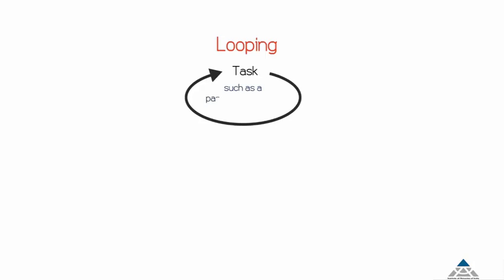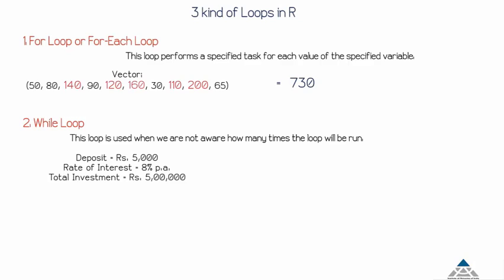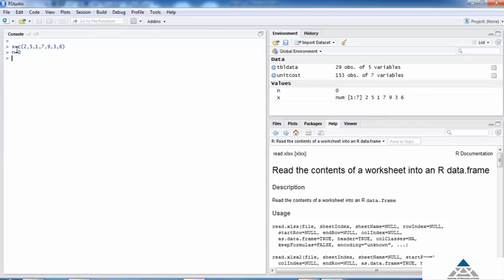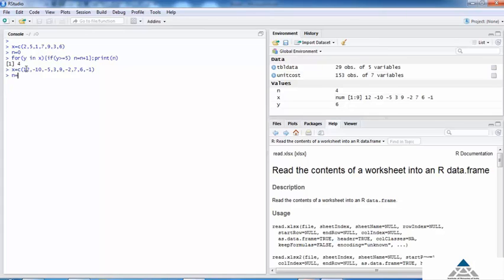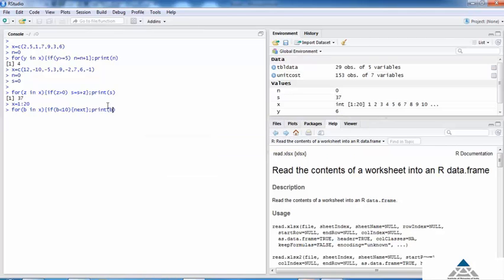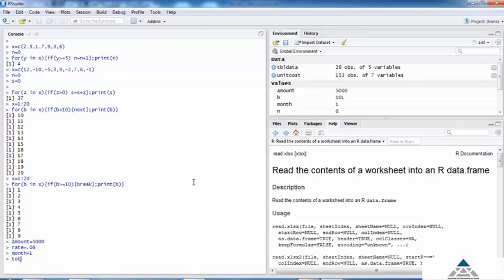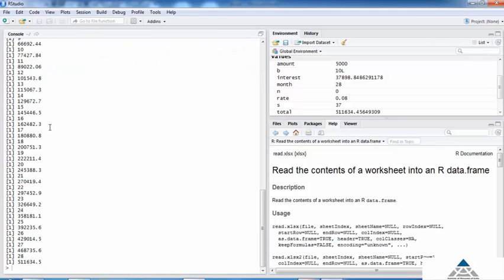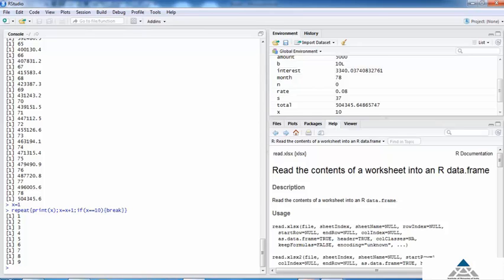R 13 Looping in R